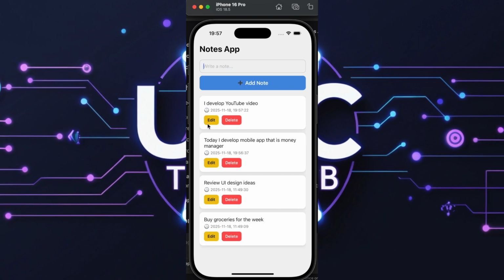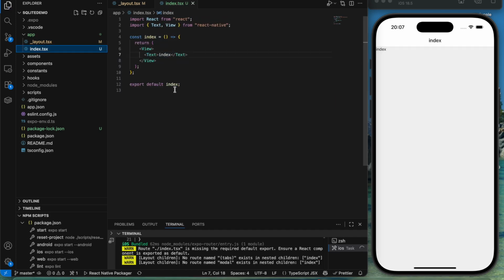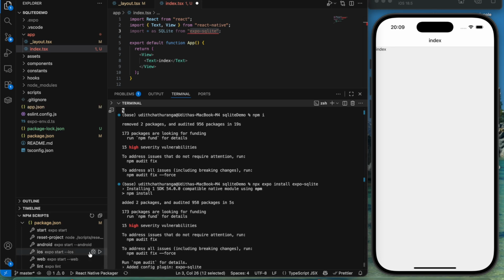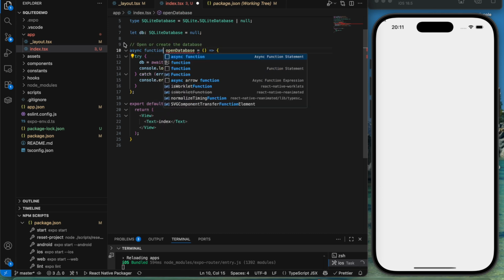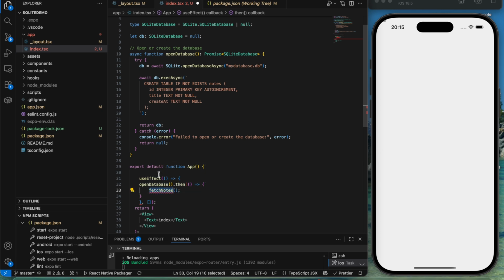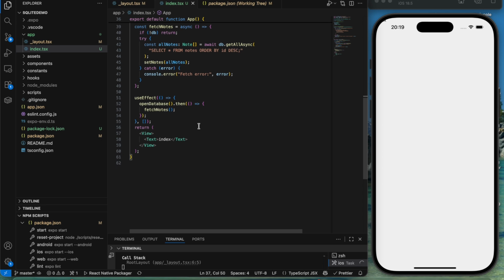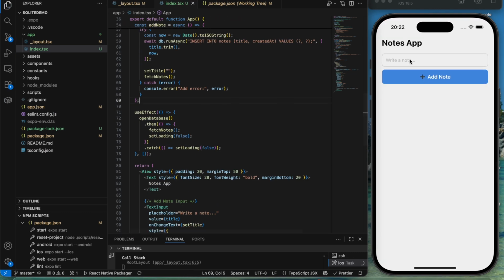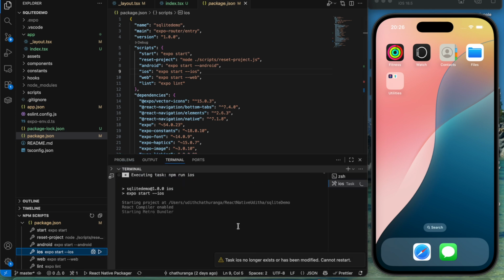Build a Notes App with Expo SQLite in 7 Minutes!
Learn how to build a simple Notes App using Expo and SQLite in just 7 minutes!
This tutorial is perfect for beginners who want to understand how local databases work in React Native.

⭐ What you will learn:

How to install expo-sqlite

Create a local SQLite database

Create a notes table

Insert new notes

Read & display notes

Update existing notes

Delete notes

Build a clean UI for a simple Notes / To-Do app

Everything is explained in simple, human-friendly English — no complicated theory!

📱 Tech Used:

Expo

React Native

Expo SQLite